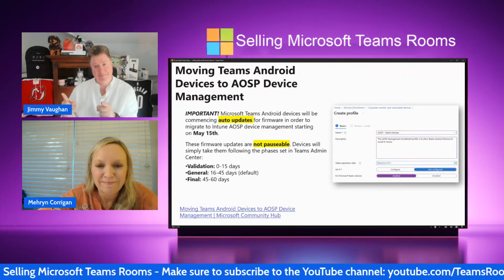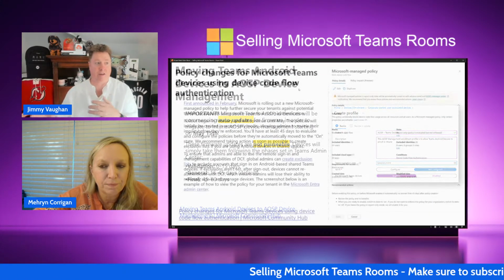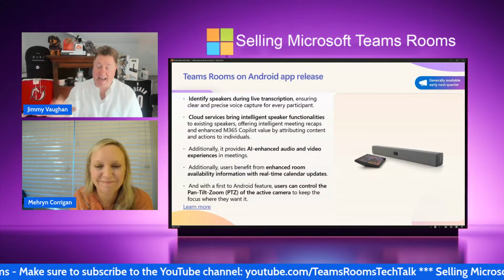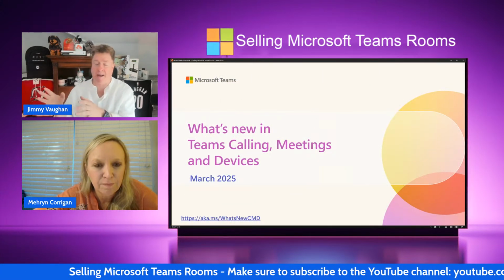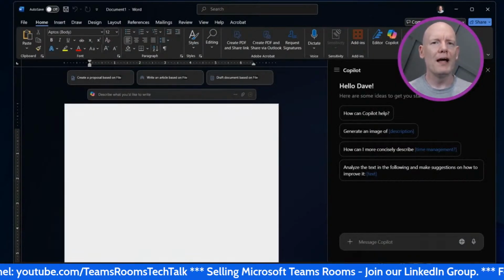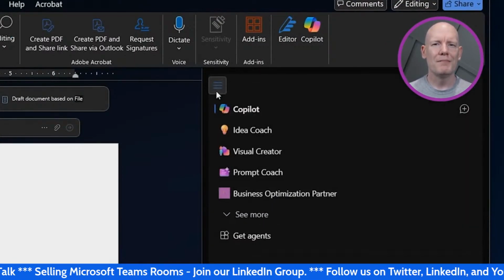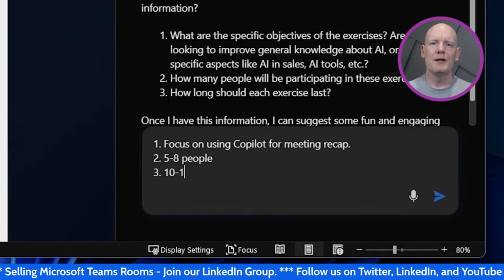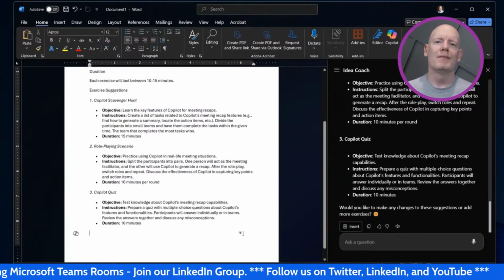Selling Microsoft Teams Rooms - April 18 2025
Start your Friday right with the fastest 10 minutes in Microsoft Teams Rooms news! Join us at 9AM EST for this week’s episode of Selling Microsoft Teams Rooms, where we’ll break down the latest updates, highlight key features, and share insights that help you stay ahead in the world of hybrid meetings.

From Roadmap Rundown to our AI Prompt of the Week, we’ve got your favorite segments and maybe even a surprise or two. Grab your coffee, bring your questions, and don’t forget to share the show with a colleague who needs their Teams Rooms fix. See you Friday morning! 🎥